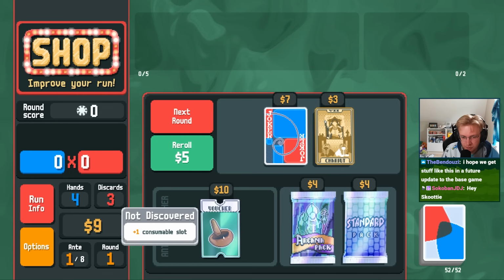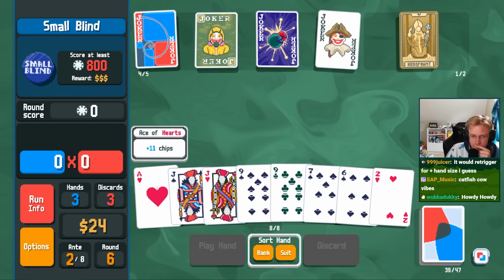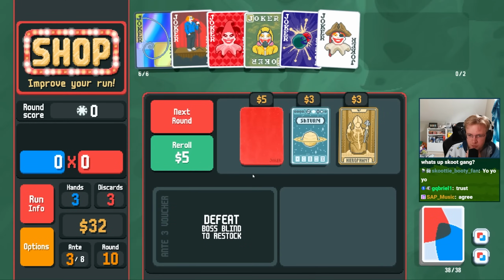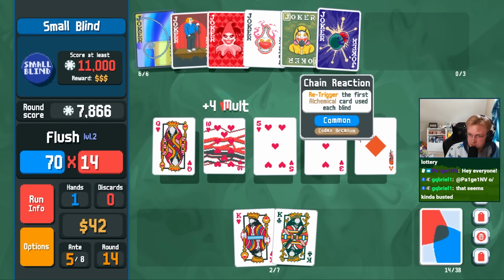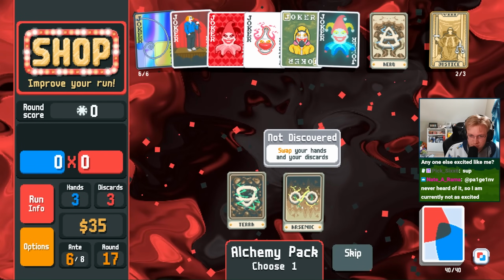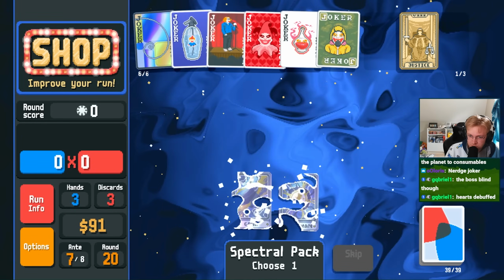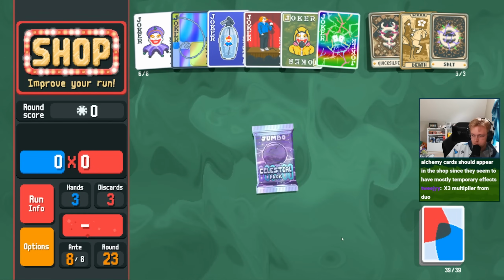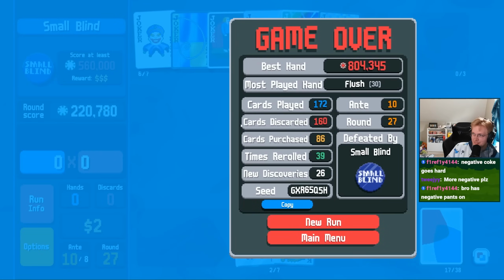The Best Balatro Mod Yet